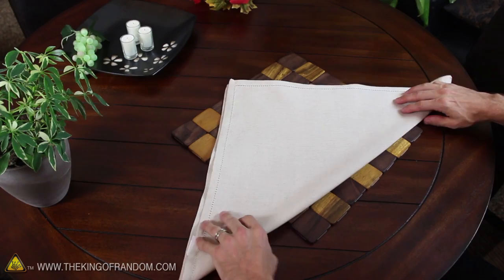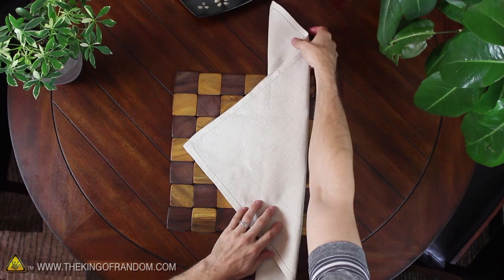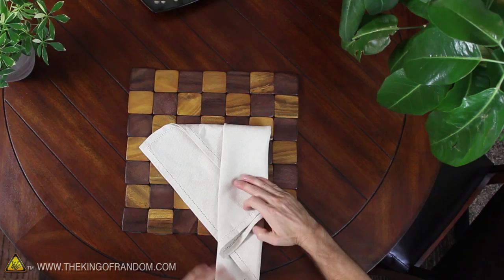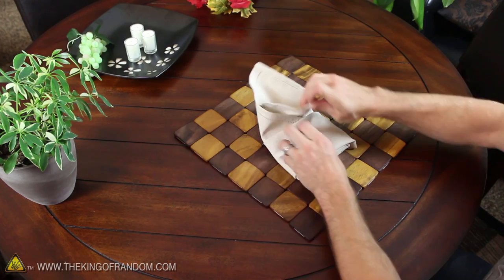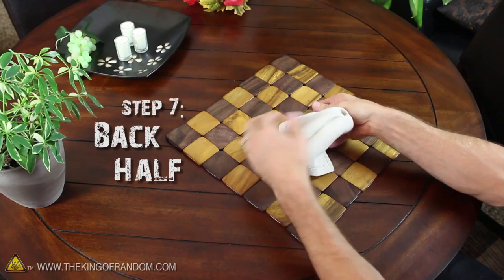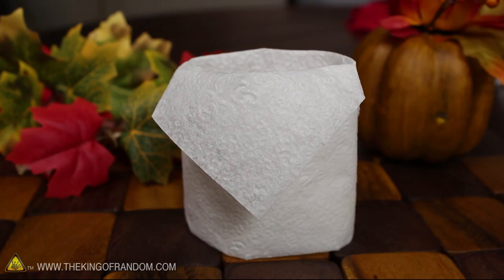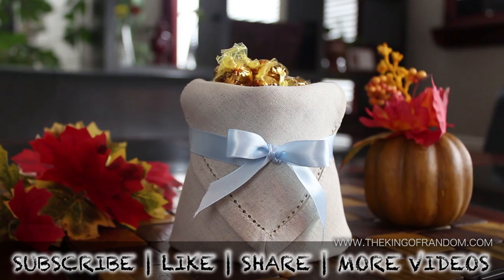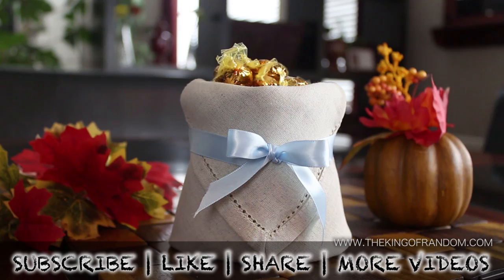Fancy Napkin #6 - The "Basket"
How to fold a square napkin into The "Basket".  A special napkin trick for fancy holiday dinners!

Some quick links to a few of the materials I used:

[✓] Decorative cloth napkins
[✓] Decorative paper napkins

WARNING:  Dinner guests may become overly intimidated by your amazing napkin folding skills.  Use of video content is at own risk.

Instructions:

To make the "Basket", we're going to follow 7 steps.

1. First off, go ahead and fold a square napkin diagonally, to form a triangle.

2. Fold the base up about 3 or 4 inches from the bottom.

3. Now flip the whole thing over so the triangle is pointing to the left.

4. Take the top point and fold it down so it's just short of the bottom by a couple of inches.

5. Fold the bottom point, a few inches past the top edge, and tuck it around the backside of the pouch.

6. Fold the point of the top layer, down over the front of the pouch.

7. Fold the back layer, down over the back side.

Go ahead and straighten up the edges, fluff up the pouch a bit, and your basket is finished.

If you tie a ribbon around the top, it adds an amazing amount of stability, and of course the same folds will work on paper napkins as well.  Well now you know how to fold a decorative napkin basket.

Project inspired by: A napkin folding class my wife and I took on a recent vacation cruise, hosted by Royal Caribbean.

Special interest was given to the following websites for more ideas, and refreshing techniques;